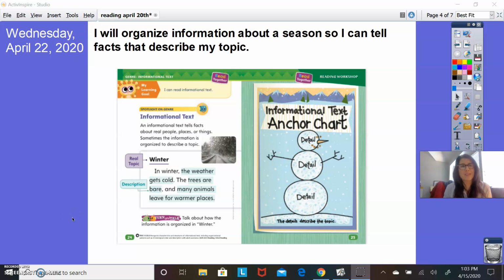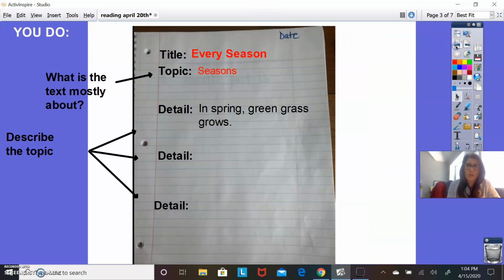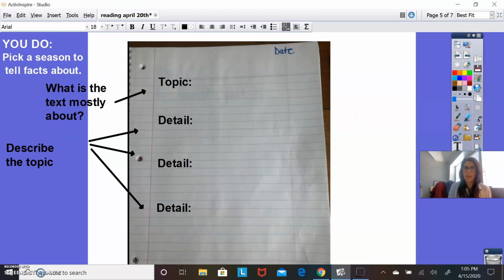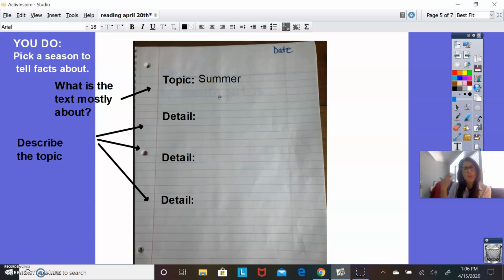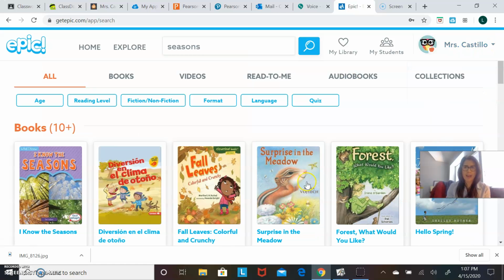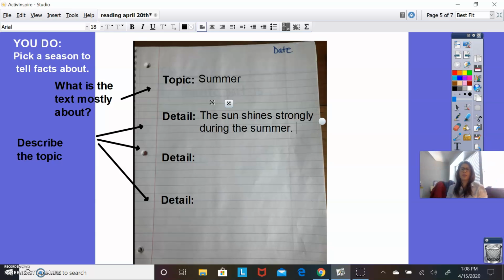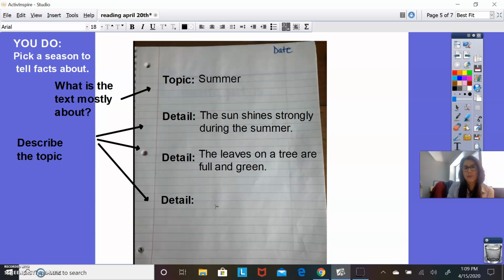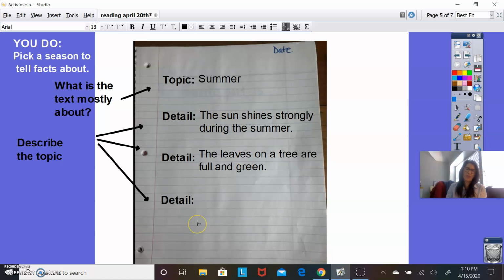April 22: Reading Lesson-Informational Writing